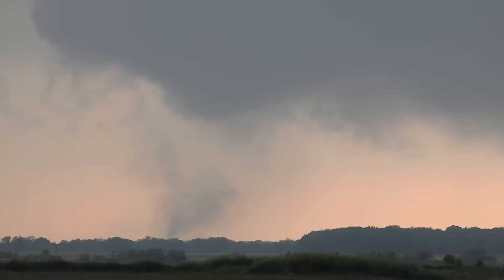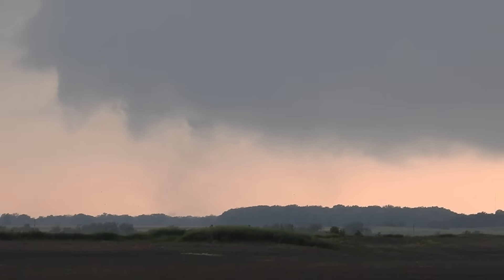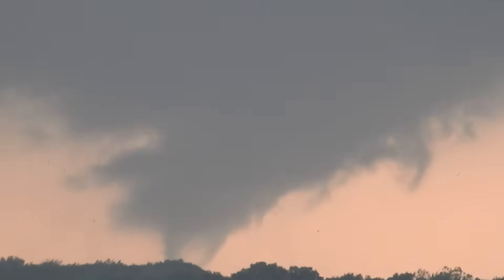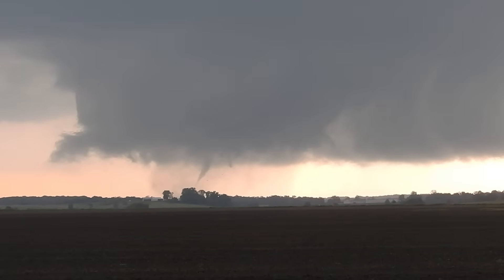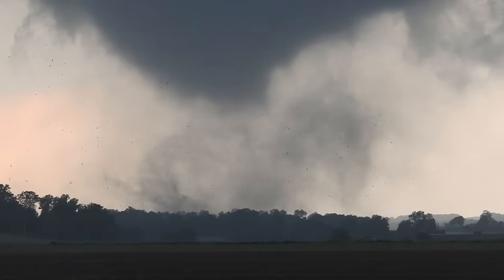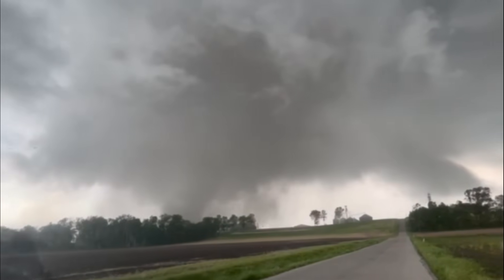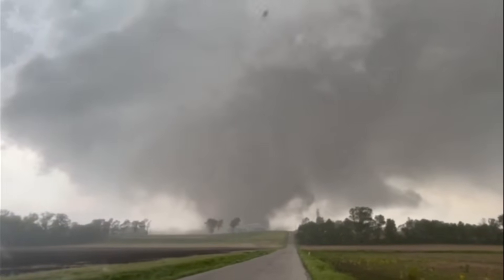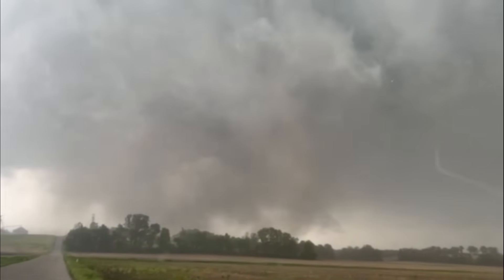Violent Multi-Vortex Tornado Intercept FULL video (southwest Indiana, 5/16/25)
This video features the Linton, IN tornado from the moment it formed to when it departed out of our reach to the northeast towards Bloomington.  This supercell went on to produce several more significant destructive tornadoes before finally dissipating near Columbus, IN.  Near the end of the video I briefly discuss the near miss experienced by a family we spoke with in the aftermath